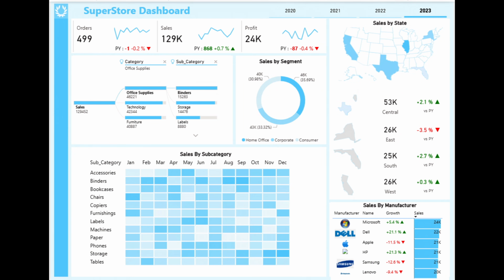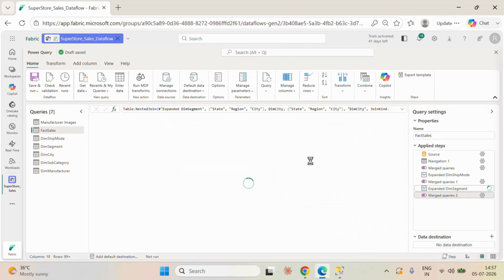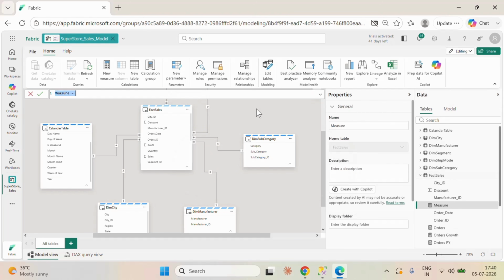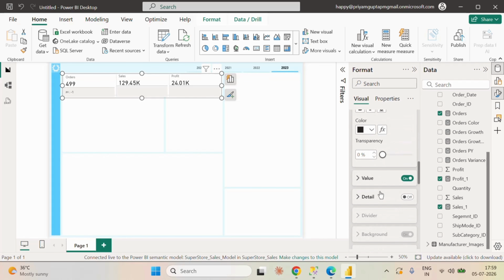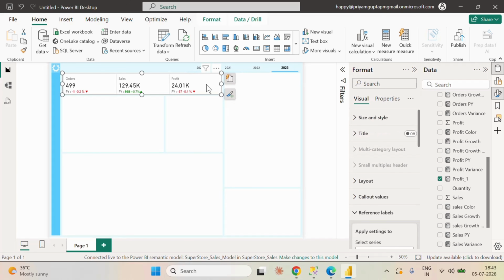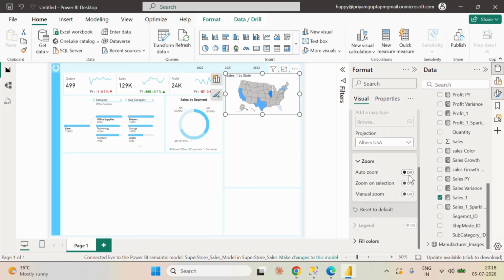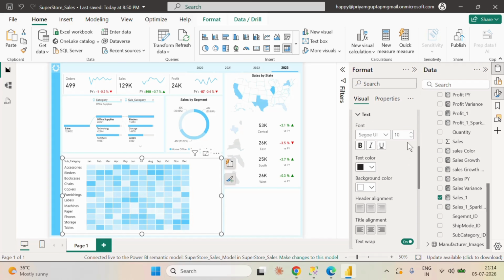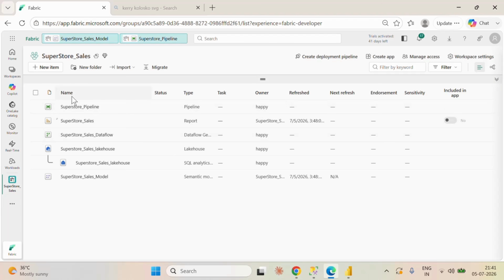End-to-End Microsoft Fabric Project | Sales Dashboard with Power BI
Build a complete SuperStore Sales Dashboard in Microsoft Fabric from scratch using SQL, Lakehouse, Dataflow Gen2, and Power BI.
📊 Learn the entire end-to-end workflow, including data ingestion, transformation, modeling, and interactive dashboard creation with real-world data.
💡 Perfect for beginners, data analysts, and anyone preparing for Microsoft Fabric projects or interviews.

microsoft fabric lakehouse project
power bi with microsoft fabric
microsoft fabric semantic model
end to end data analytics project
fabric lakehouse tutorial
data ingestion in microsoft fabric
fabric lakehouse sql view
join tables in fabric lakehouse
fabric final view
star schema in microsoft fabric
data modeling in microsoft fabric
fabric semantic layer
fabric data model
power bi with fabric
real world microsoft fabric project
hands on microsoft fabric
analytics engineering microsoft fabric
microsoft fabric full course
microsoft fabric step by step
End to end tutorial